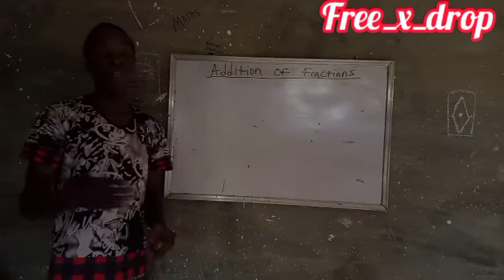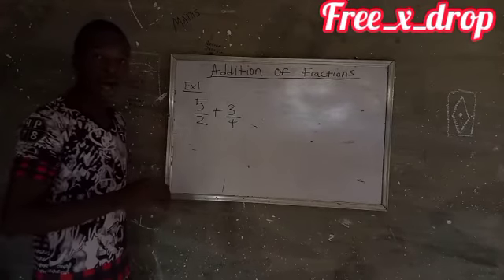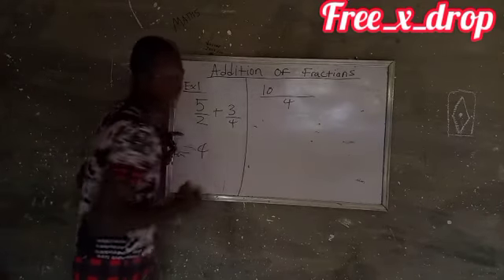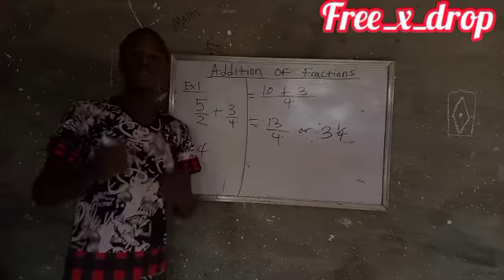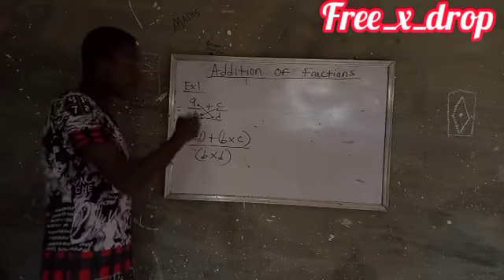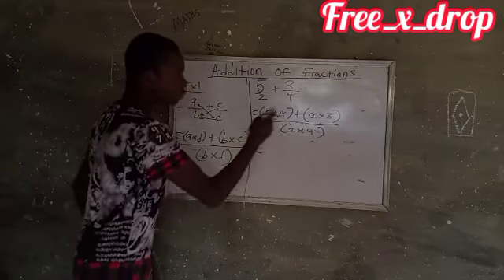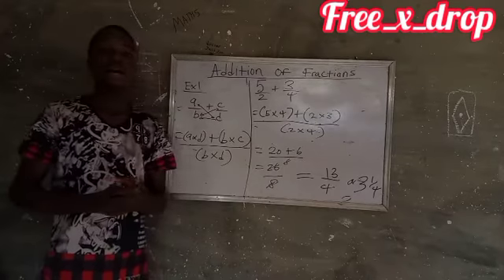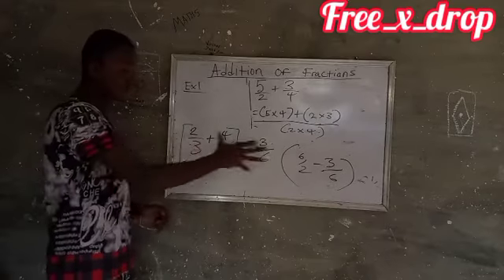Addition and subtraction of Fractions without L.C.M ( @doctorjackson10 )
How to add and subtract fractions. In this video , we are going to be learning on how to solve questions involving addition and subtraction of Fractions using the L.C.M method ( which is the most popular method ) and also solving without the L.C.M method and then we shall review both answers to see if it will contradict or put a smile on your face ... please , watch till the end ...